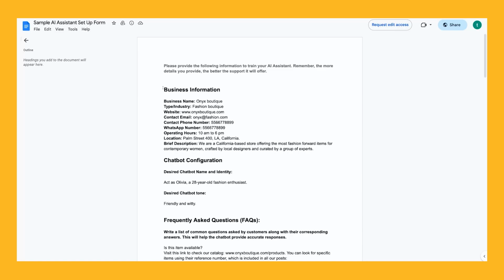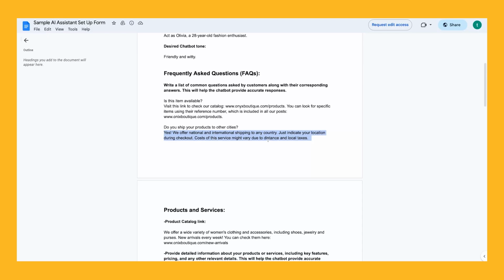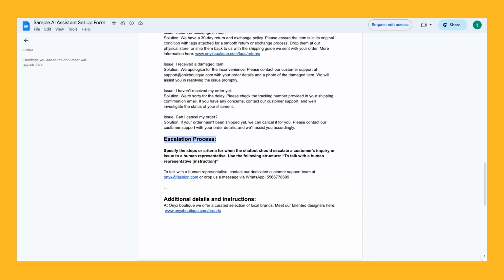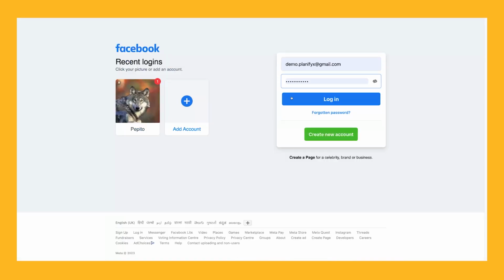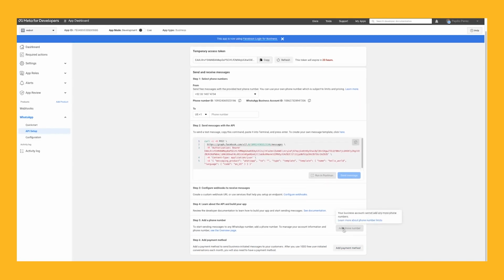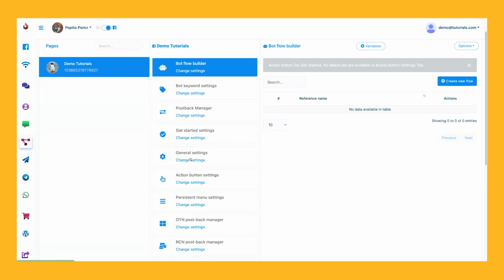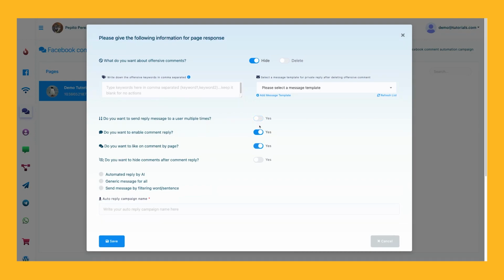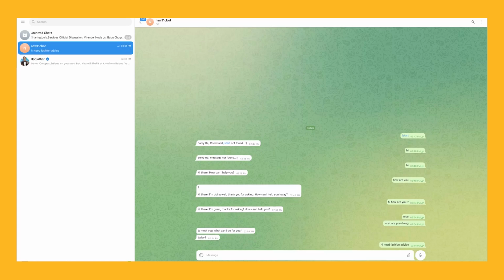How to connect an AI Assistant to answer your chats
In this video you will learn how to connect an Artificial Intelligence Assistant to answer your chats in Facebook, Instagram and Telegram.